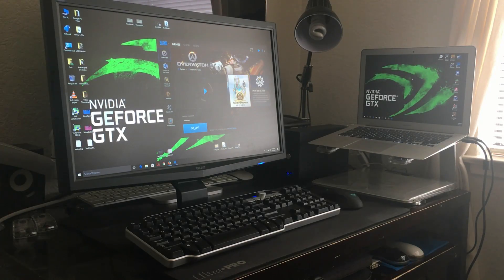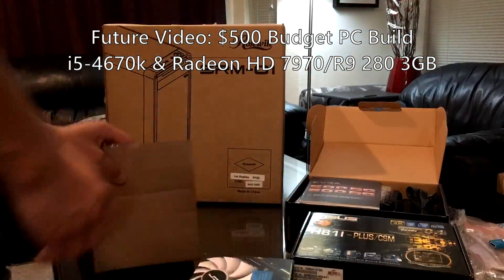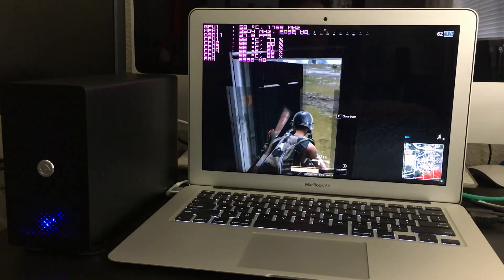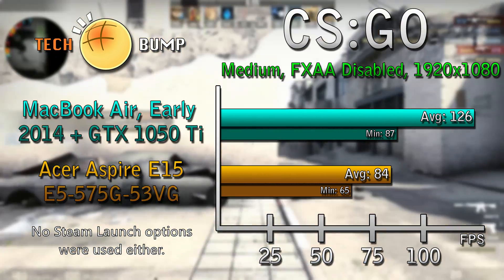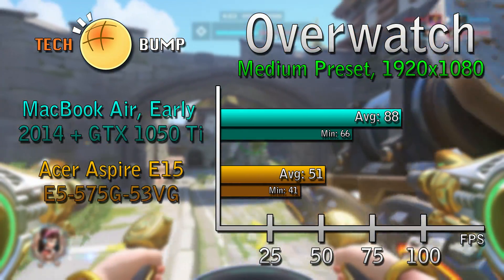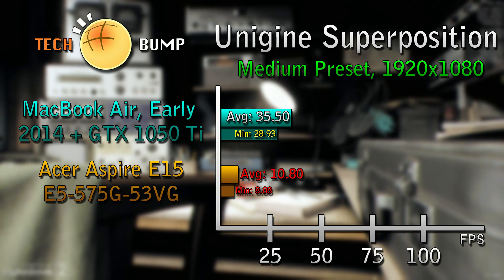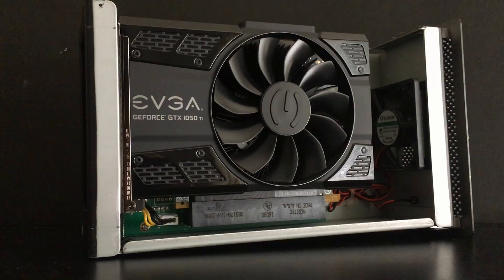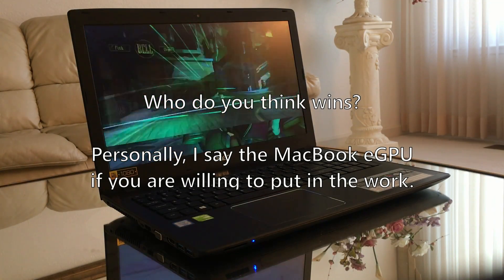Acer Aspire E15 vs. MacBook Air eGPU - Ultimate $600 Deal? [$20 Steam Gift Card Giveaway]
Ever wonder whether a gaming laptop or an external graphics card was the better deal? We're going to take a look at what I could do with a budget of $600 in 2017. Who would have ever thought a MacBook Air, with the right equipment, could compete with an Acer Aspire E15 E5-575G-53VG?

The Steam Summer Sale 2017 has already started, you won't want to miss out on this opportunity for a free $20 Steam Gift Card!

You can actually pair Thunderbolt 1, Thunderbolt 2, or Thunderbolt 3 compatible mac devices with a GPU hooked up externally (external GPU or eGPU). Most recent MacBook Pro, MacBook Air, and iMac models have this capability and should definitely be considered if you're looking to game on a mac.

In a nutshell, I made a Razer Core for my MacBook Air, Early 2014 using an Akitio Thunder2 PCI-E Expansion Box. It has a PCI-E slot  that lets you connect a graphics card, ex. EVGA GTX 1050 Ti, to it and have it be recognized by the mac via Thunderbolt. This allows me to run graphically intensive games at medium-high usually at 60FPS. Now, many games on Steam are not available for Mac OS X, but you're not going to be gaming on the MacOS to begin with. You'll need to understand how to install windows 10 on mac with bootcamp. Once you have Windows setup completed, you will then have access to your entire beloved Steam library!

Side Note: Anyone ever tried (cryptocurrency) Bitcoin or Ethereum mining using an eGPU? These are super low power consumption setups! Would love to look into it one day, especially since Apple released an External Graphics Development Kit for people who want to advocate the use of eGPUs (the kit comes with an RX 580 too so...).

My mission for this channel to debunk the stereotype that "you should never game on a mac" and to quell the doubt that macs can be gaming machines. Help me accomplish that goal by sharing my videos/benchmarks with friends! eGPUs are on the rise and it will eventually be on an even battleground with Windows desktop PCs. Until then, what I have and what many others have published on YouTube will be the only proof that the potential is there.

Don't forget to make use of some friendly communities, like r/egpu on Reddit or egpu.io, if you need help with this!

OFFICIAL RULES:

How do I participate in this $20 Steam Gift Card Giveaway?

- Entries which do not comply with YouTube community guidelines will be immediately disqualified.

- No purchase or download necessary to participate

- Make your account visible to my subscriber list - 6:14

- When my YouTube account reaches at least 100 subscribers and my Twitter accumulates nearly as much, I will randomly choose one among my YouTube subscriber list to award the prize to.

- I will announce the winner via YouTube and Twitter only after I have given them their prize. I will ask for a snapshot by the winner what they have bought and to comment about winning the giveaway. This is so that I can directly contact whom I need to without others creating fake profiles claiming to be the winner and so that I can prove I've given the prize.

What is the prize?

- The reward for winning the giveaway is a Steam Gift Card with a value of $20 USD. I will provide the code to claim the prize through however means possible once I get in contact with the winner via YouTube, Twitter, or email.

Don't forget that I have various other benchmarks which include:

- Overwatch
- Dead by Daylight
- Grand Theft Auto V (GTA V)
- PlayerUnknown's Battlegrounds
- Unigine Valley
- Unigine Superposition
- Nier Automata

Coming soon:

- DOOM
- Project CARS
- Guilty Gear Xrd Rev 2
- Rocket League
- Minecraft
- Ori and the Blind Forest
- PAYDAY 2

eGPU Setup Specs:
MacBook Air 13-inch, Early 2014
Operating System: Windows 10
Processor: i7-4650U @1.7 Ghz, 2.3 Ghz Turbo (2 Cores, 4 Threads)
Memory: 8 GB 1600 Mhz DDR3 RAM
Graphics Card: EVGA GTX 1050 TI SC Gaming 4GB
Enclosure: Akitio Thunder2 PCI-E Expansion Box
Thunderbolt 1 (10GB/s)